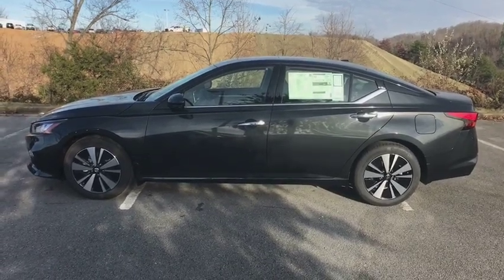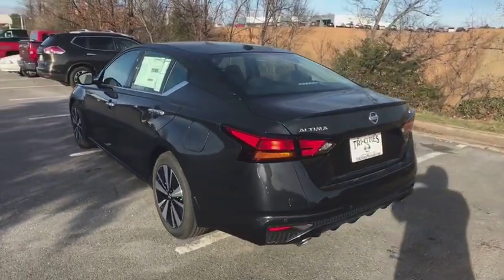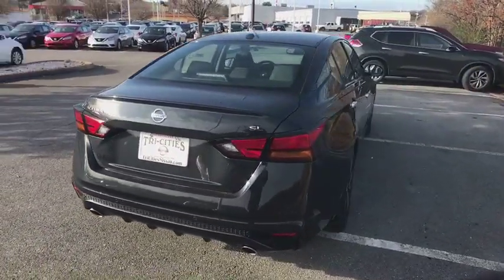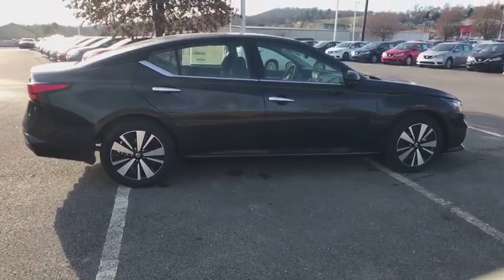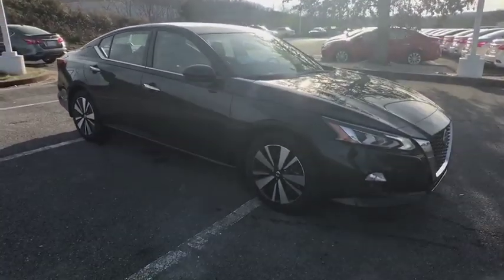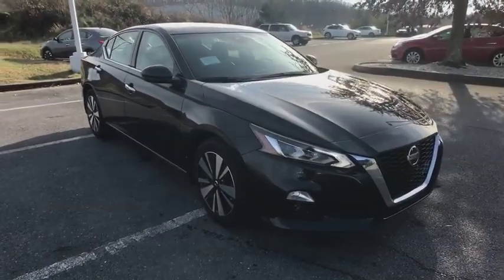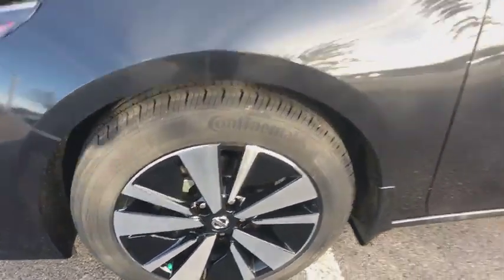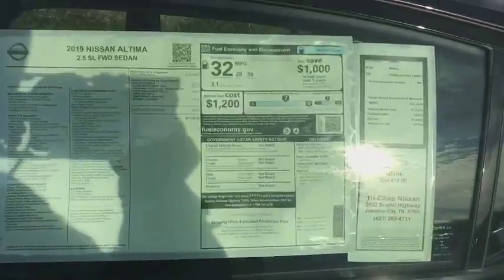2019 Nissan Altima Bristol TN, Bristol VA, Johnson City, Abington, Kingsport, TN 240601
Blue Metallic N 2019 Nissan Altima available in Bristol, Tennessee at TriCities Nissan. Servicing the Bristol VA, Johnson City, Abington, Kingsport, TN area.

TriCities Nissan
3602 Bristol Hwy

2019 Nissan Altima 2.5 SL All Weather Mats. 28/39 City/Highway MPG